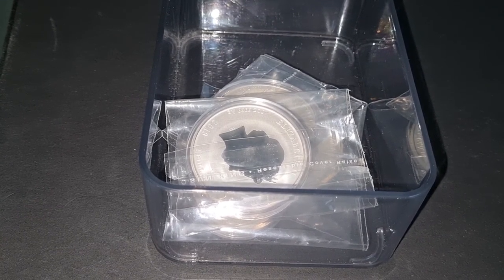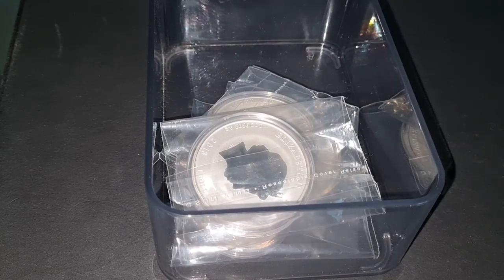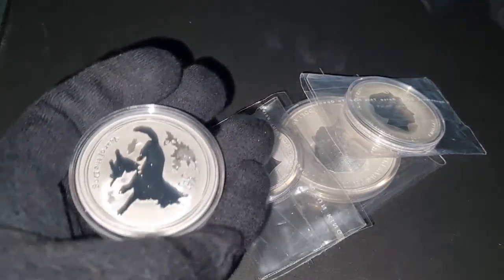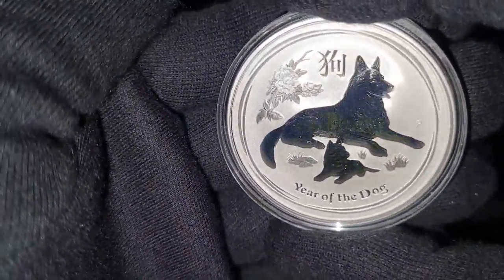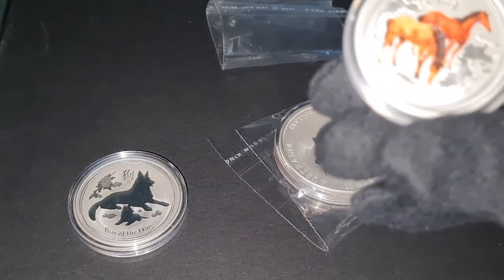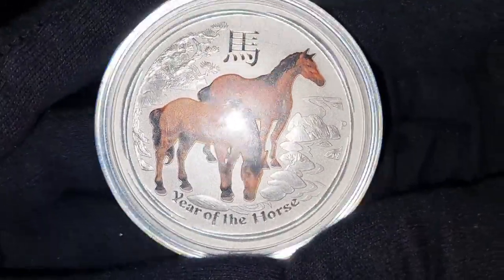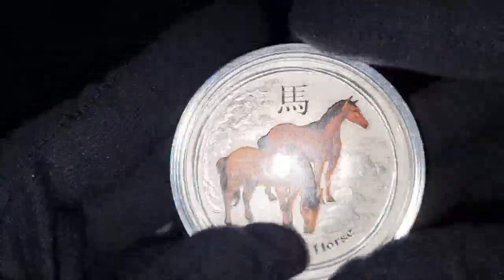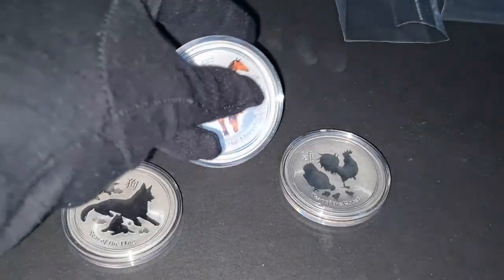First 2021 Silver Coin Pick Ups Added to Stack! | Anonymous Stacker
Hello Everybody,

Hope you all had a wonderful New Year's Eve, I thought I'll share my first Silver Coins / Silver Bullion pick ups for 2021 with you all before I add it to my Silver Stack.

Anonymous Stacker